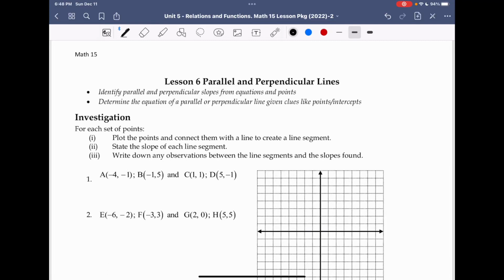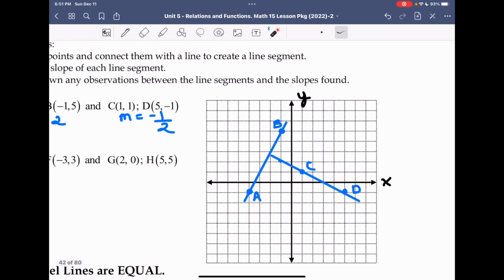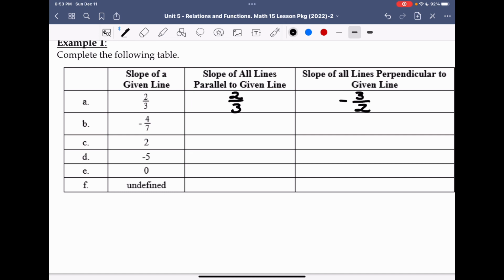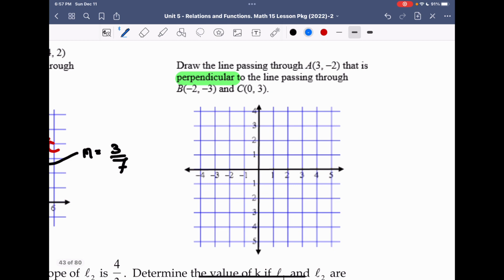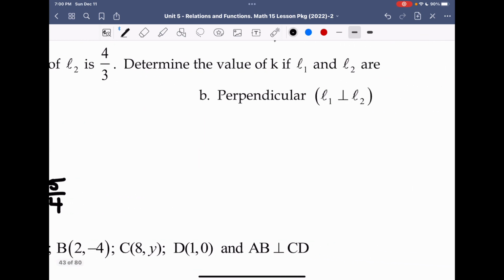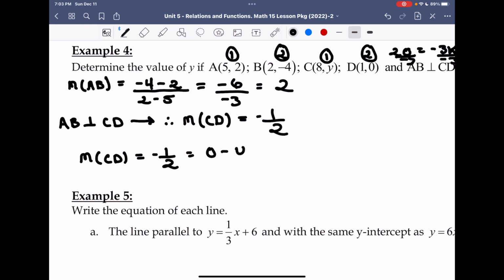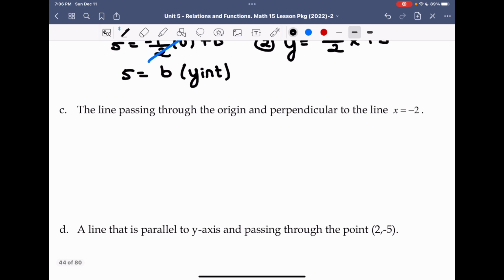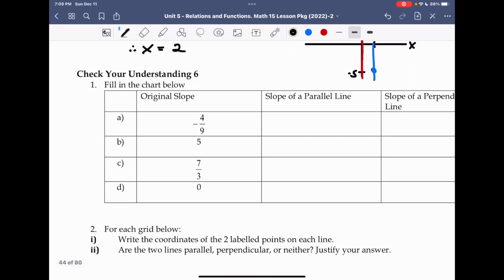Math 15 Unit 5 Relations and Functions L6: Parallel and Perpendicular Lines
Parallel and perpendicular lines. Including finding parallel and perpendicular slopes, as well as missing ordered pair values.